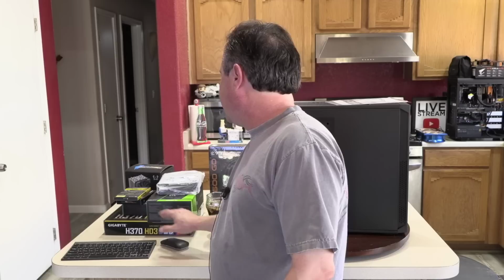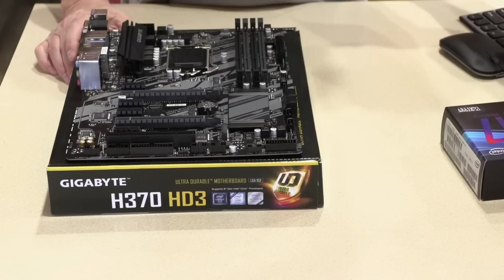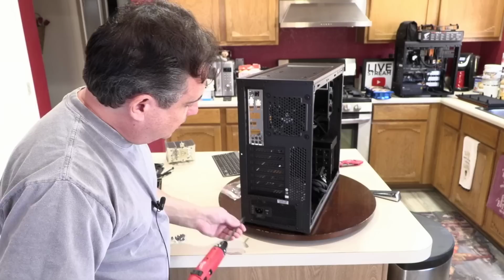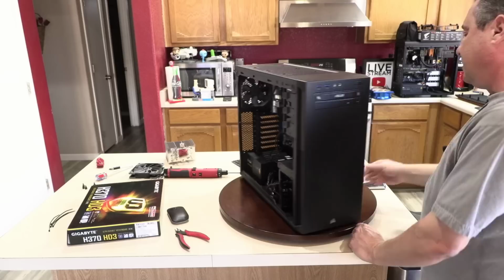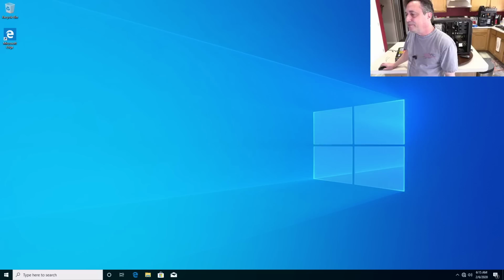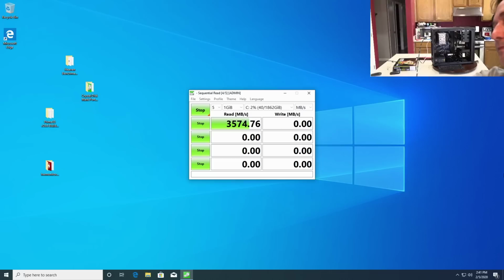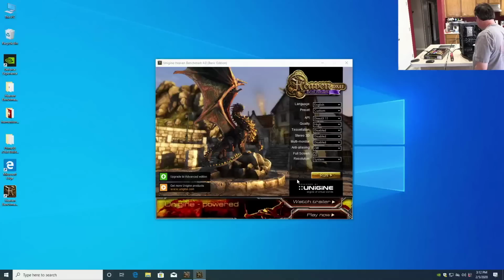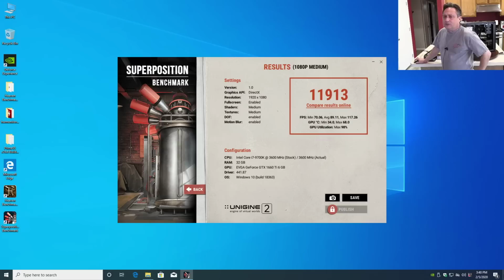LIVE - Computer Building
CPU Cooler

Total cost: $1600.00 (as of February 2020)

Everything you see in my videos is available for purchase via Amazon: